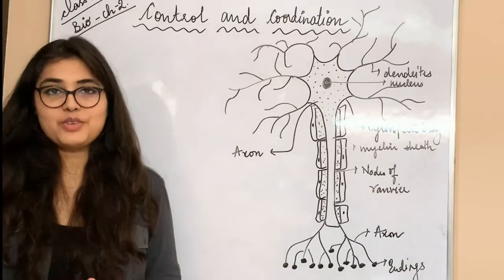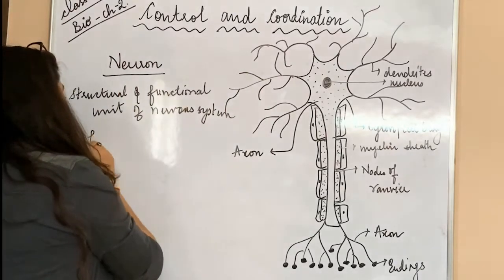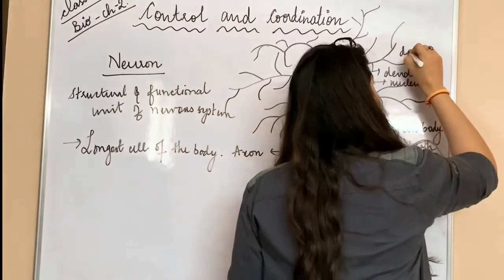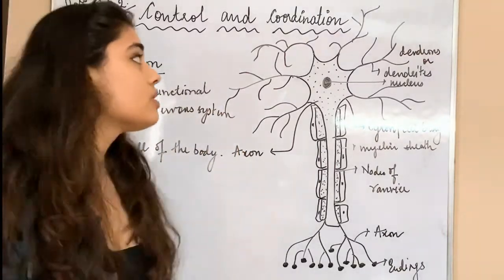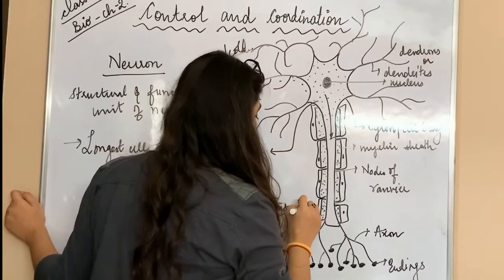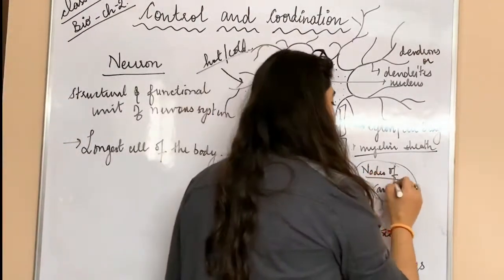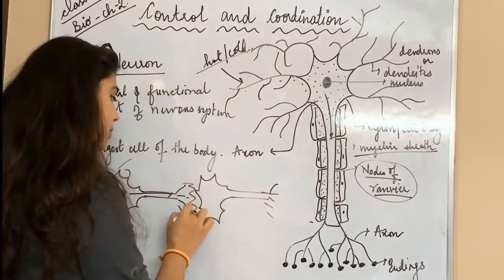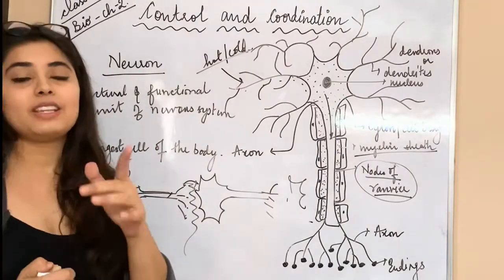Class 10th Control and Coordination *The structure of neuron* part 6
Hi Everybody!

I am putting up these video lectures for the class 10th Students.